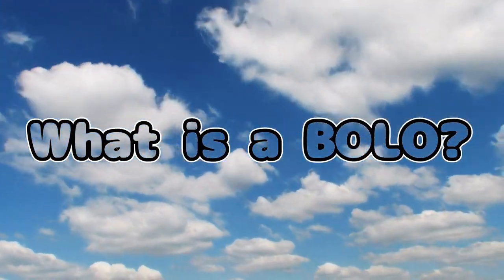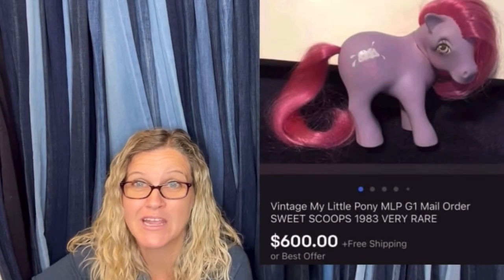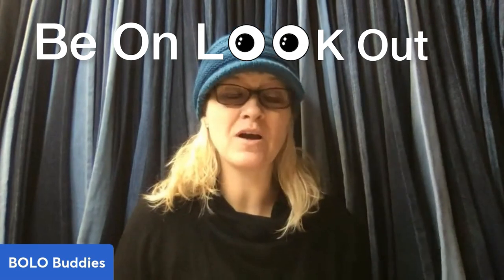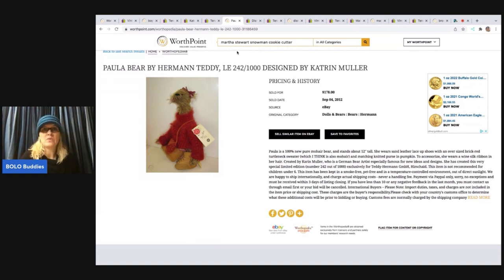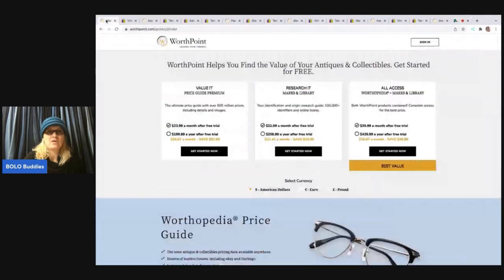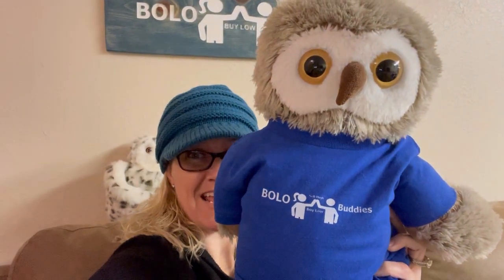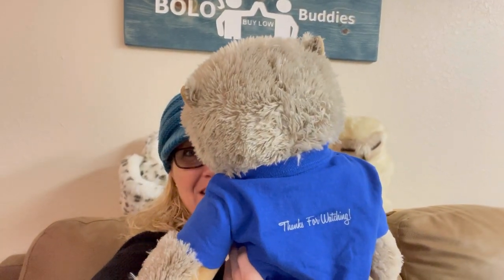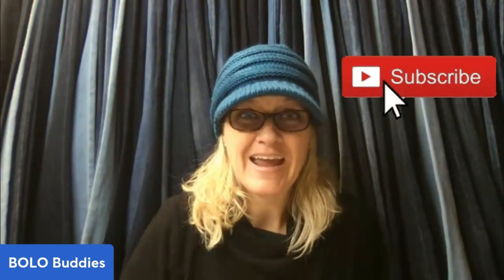Is WorthPoint Worth it? How to Use WorthPoint and Price Guide Review